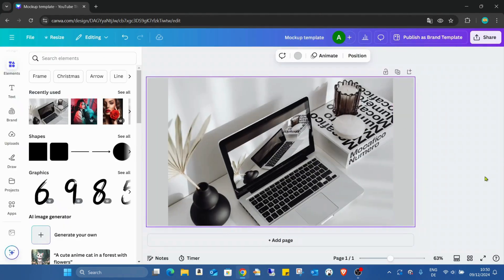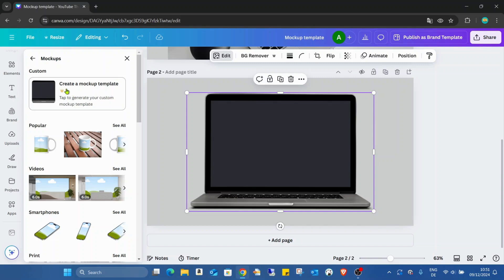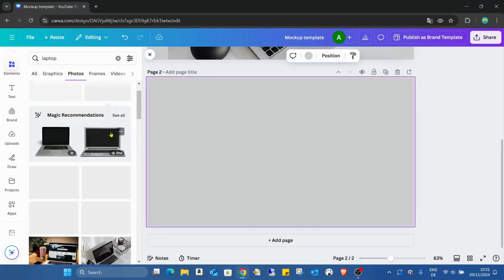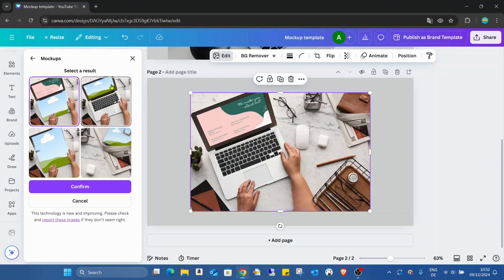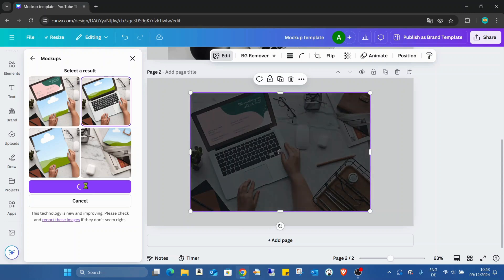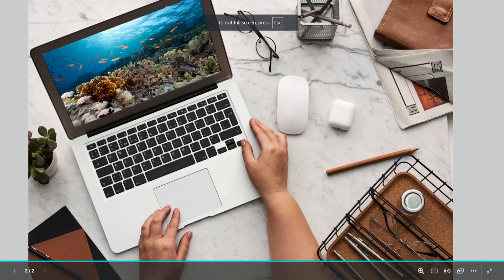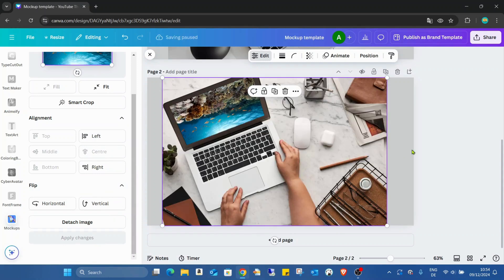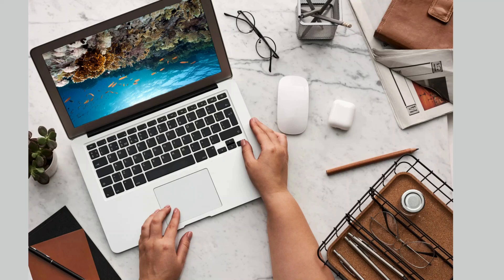Revolutionize Your Designs How to Make Custom Mockups in Canva!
Welcome to my exciting new tutorial: "Revolutionize Your Designs: How to Make Custom Mockups in Canva!"

In this video, I will take you step-by-step through the process of transforming your photos into stunning, professional mockups using Canva's powerful template generator.

What You’ll Learn:
Easy Techniques: Discover simple methods to create custom mockups that will elevate your design projects.
Design Tips: Get insider tips on how to choose the right images and layouts for maximum impact.
Time-Saving Hacks: Learn how to streamline your workflow and produce high-quality mockups in minutes!

💡 GET MORE FREE RESOURCESJoin our thriving Facebook community for daily prompts, tutorials, and inspiration!